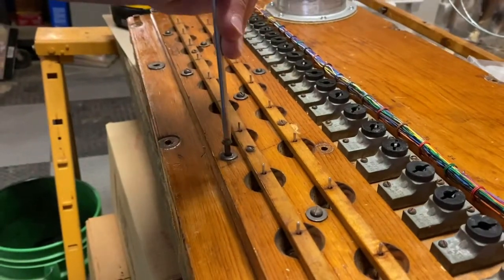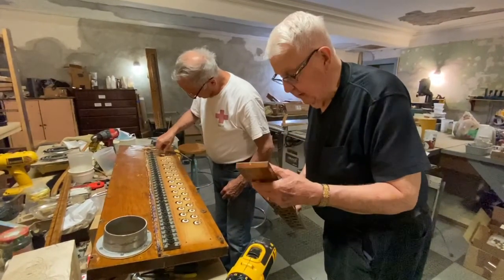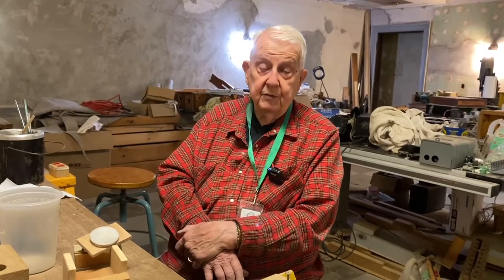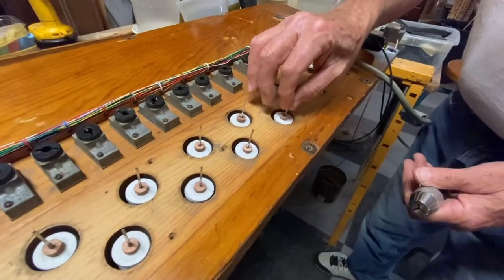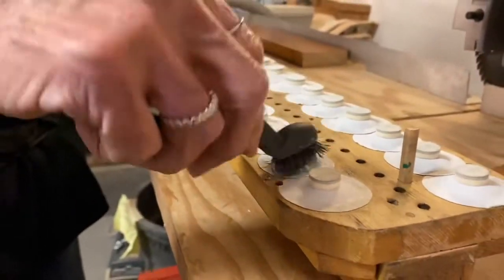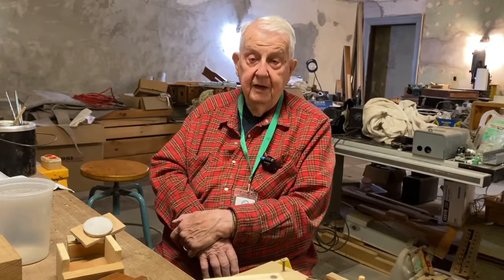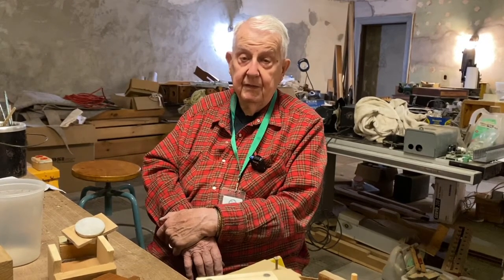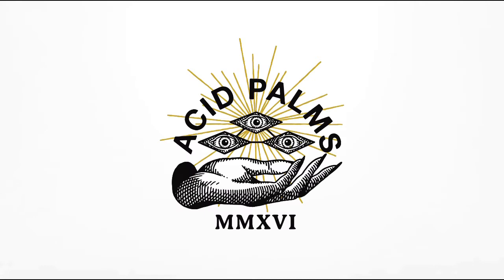Archmere Organ Vlog #7